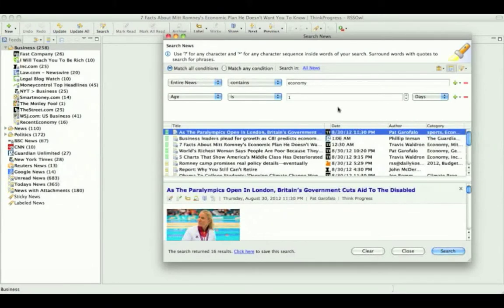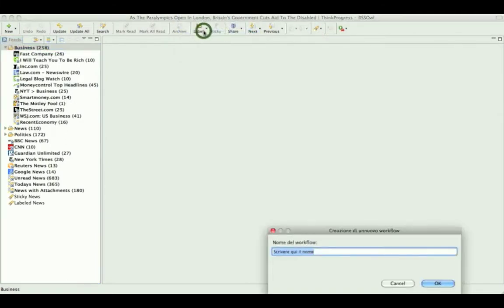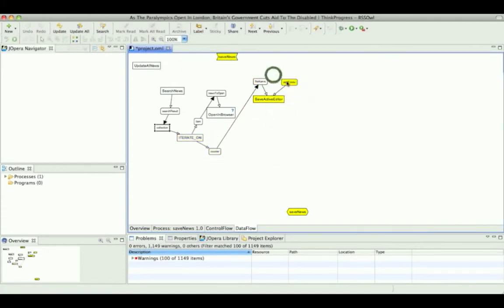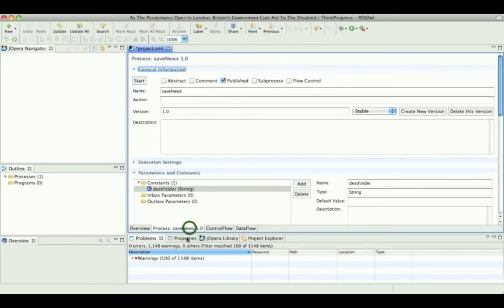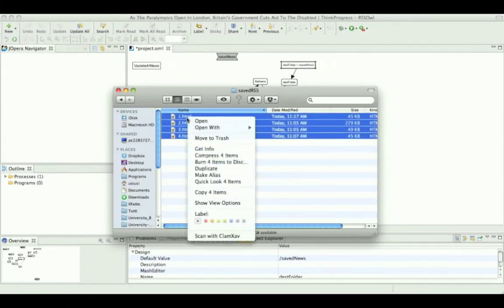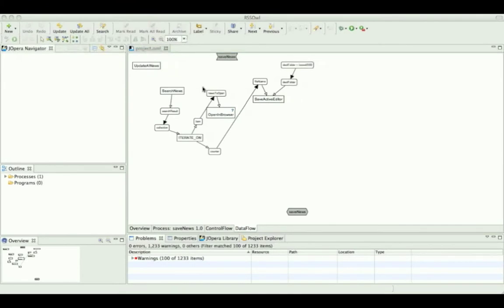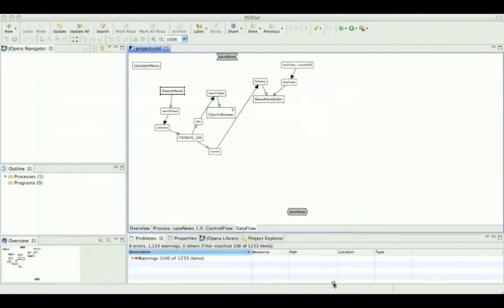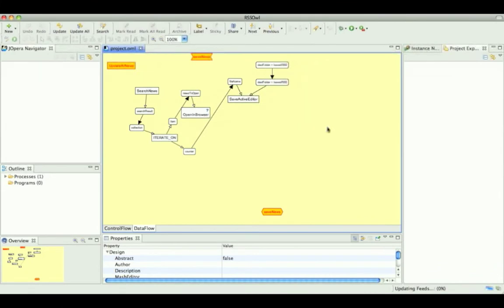Automatic RSSOwl : creating a workflow to load and store news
This video shows how Automatic RSSOwl can be used to automate the operations of updating news and storing economy news.
The video shows how users can create a new workflow by simply capturing the operations performed on the GUI, and by connecting input and outputs.